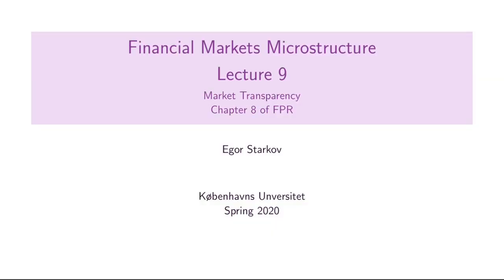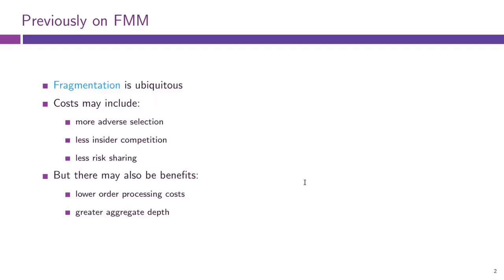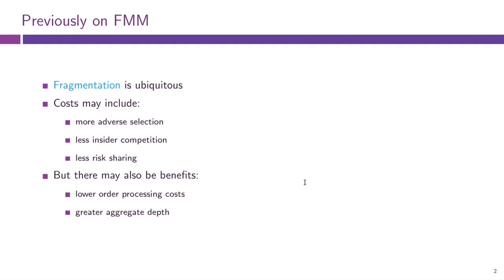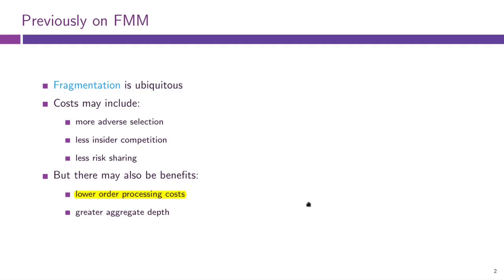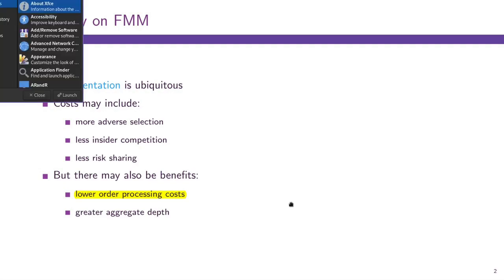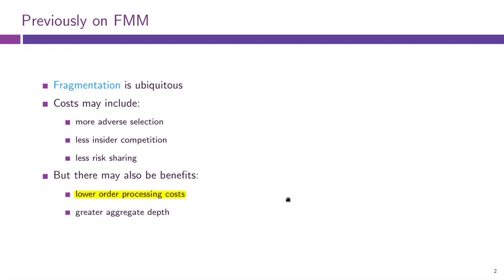Lecture 9, part 1: Market Transparency (Financial Markets Microstructure)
Lecture 9, part 1: Market Transparency